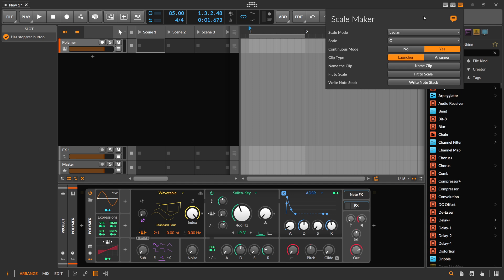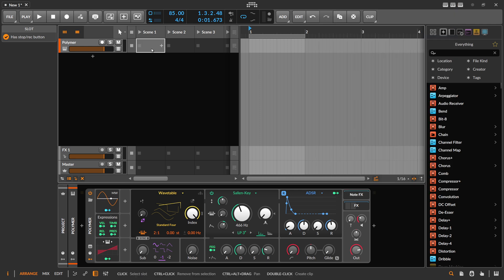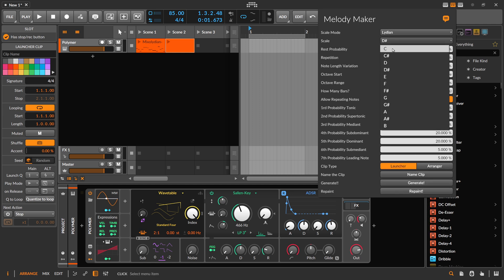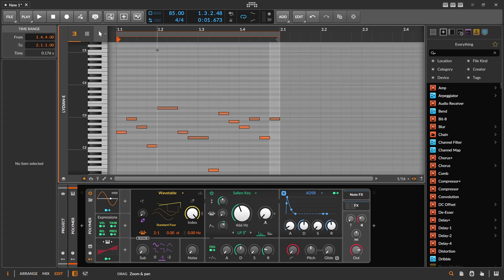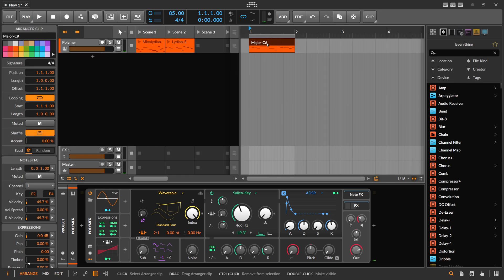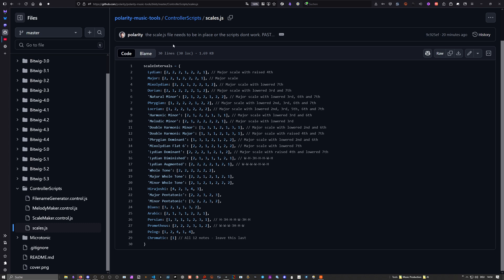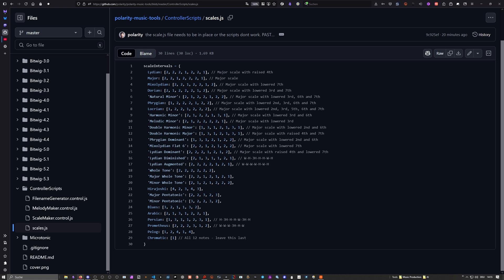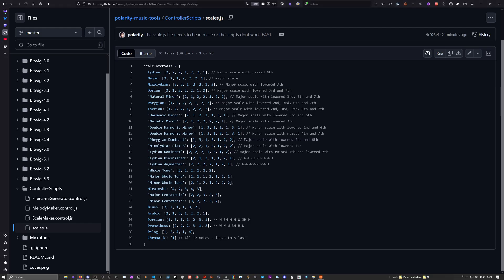Scale & Melody Update for Bitwig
Hey, I’ve updated my Melody & Scale Maker scripts and fixed a few small bugs. Also, scales are now shared between both scripts, making it easier to switch between them.  Please note that you’ll need to download an additional "scale.js" file.  Plus, there’s a new feature: the clip can now automatically be renamed to the selected scale!